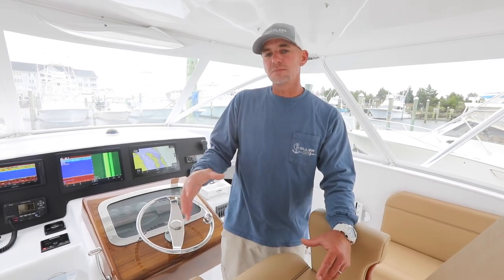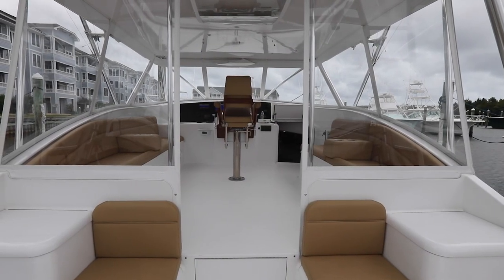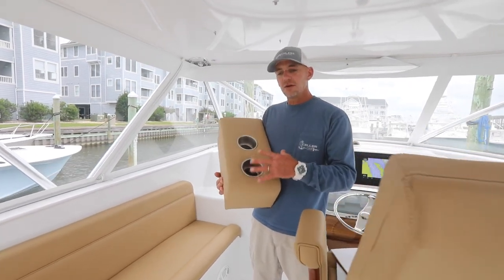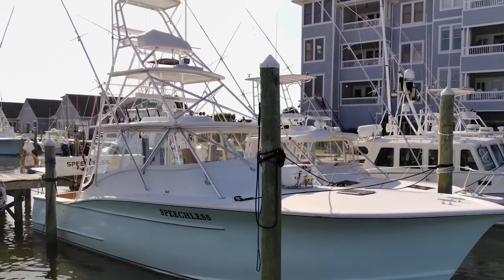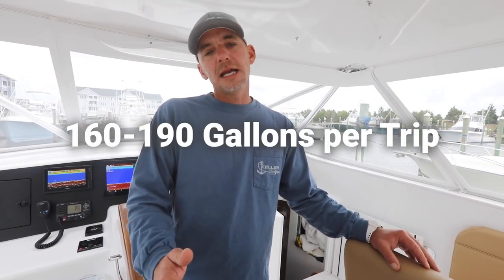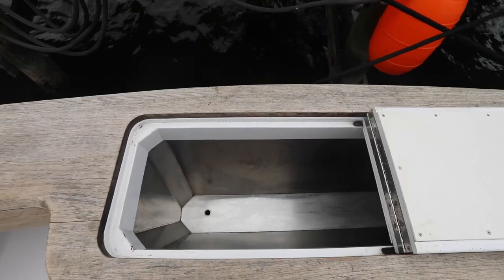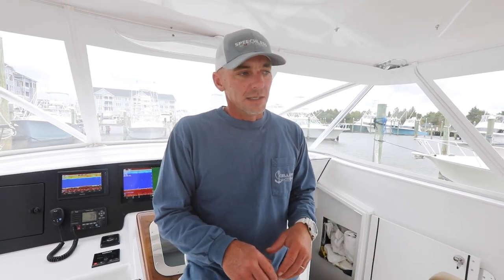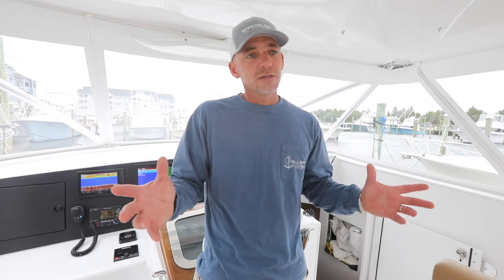How to Choose the RIGHT Sportfishing Boat (What We Like and Don't Like About Ours)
Are you trying to find the perfect offshore fishing boat for your needs? Well, we've been there before too, and in this video, we're going to break down all the reasons we chose Speechless as our boat, but also what we like and don't like about the boat after having owned it for a year now.

If you're serious about buying a sportfishing boat, you'll no doubt enjoy this video.

And if you ever want to join us on a charter, visit us